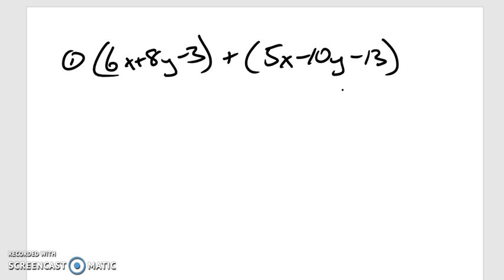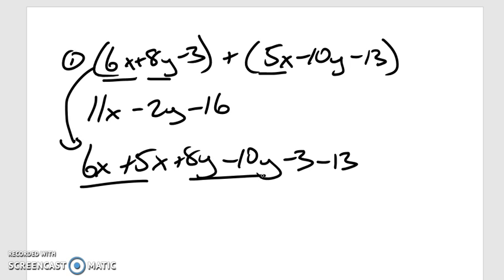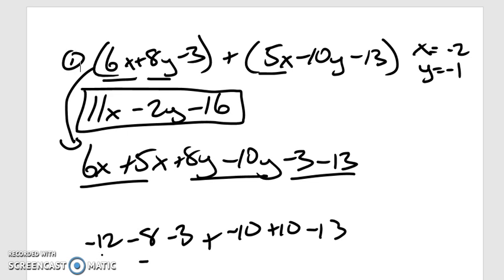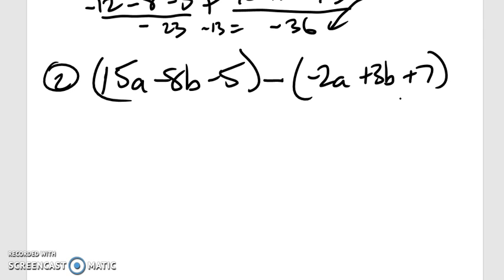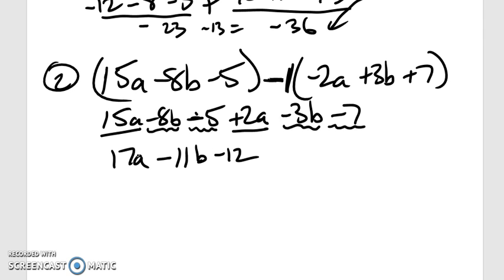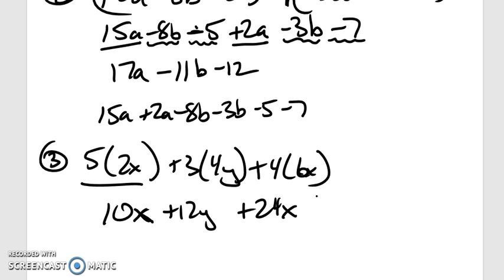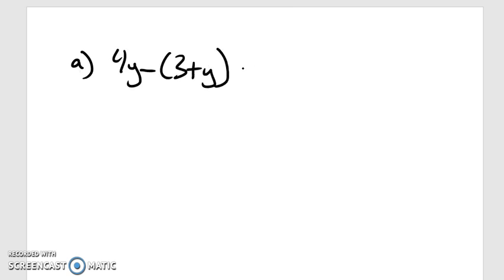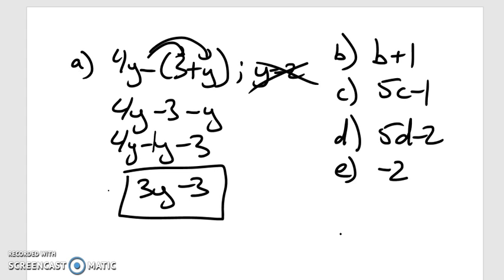sub plans 10/17